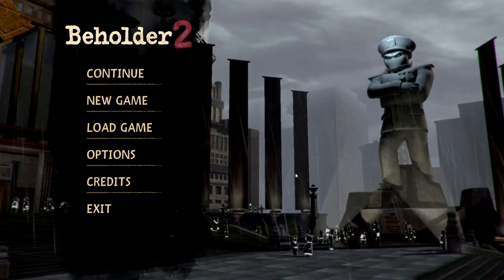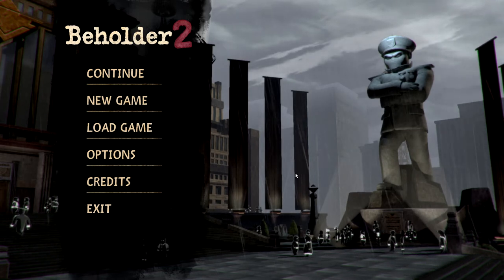Beholder 2 | All Biometric Safe Locations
***Floor 1 - 80 Heimdall Codes***
0:00 Intro to video
1:55 #1 - Potted plant - Far-left
2:04 #2 - Tray with pastry
2:14 #3 - Cart with paper - first cart passed the phone
2:23 #4 - Completing the Clearance Level quest - Must have the Picking Crossbar Locks skill. The book is found by helping Morris in the very beginning. Alternatively can be found in Lost and Found.
2:57 #5 - You have to befriend Peter Dong (watch the patriot adventures 3x) and have completed the Robbery of the Century questline. Peter will give you the Picking Lever Locks skill book as a reward. After the third or fourth day at the ministry, you will be stopped by someone outside and asked to hand an envelope over to Marco Legrand. Open the envelope to find out he’s been smuggling drugs. Ask him about it and agree to help find someone to smuggle them inside the ministry. Ask Serena Marwitz about helping you and this will start the Rise of the Machine’s questline. Break into Peter’s desk, steal the screwdriver, and go ham on the vending machine. Inside is the biometric safe.
3:38 #6 - Send Peter’s love letter to Emma to everyone in the ministry, buy laxatives from Serena Marwitz, and fill Peter’s desk full of bugs to complete the Play with Dong’s Feelings questline.
4:04 #7 - Found in Pete Ferguson’s safe when he’s not in his office.
4:18 #8 - Found in Ferguson’s desk when he’s not in his office. You will need the lever locking picking skill.

Floor 12 - 95 Heimdall Codes***

4:30 #9, #10, & #11 - In John Smith’s, Gloria Melfi’s, and Hank Wright’s desk. No skills needed.
5:07 #12 - Found in the bookshelves outside of DeSalvo’s office.
5:20 #13 - Found in the lost and found sometime after arriving on floor 12. For me, it was three days
5:28 #14 - Inside DeSalvo’s desk when he’s not in his office. Will need picking cylinder locks skill found in John Smith’s desk.
5:37 #15 - You will need hacking hogweed terminal skill book that is found in the bookshelves outside of DeSalvo’s office. Hack into his computer and read his e-mails. Reading his e-mails will tell you about an upcoming dog show. Go back home and go to the dog show. Bribe the guard and he’ll tell you DeSalvo’s dog’s name. Hack into DeSalvo’s computer again, click on the folder, and enter the password. Use the stairs and the biometric safe is found next to Hank’s brother.
6:02 #16 - Found in DeSalvo’s basement. Follow to the end of the hall and is in the cabinet.

***Floor 25 - 75 Heimdall Codes***

6:18 #17 - Found in the cart of papers next to Weinberg’s office.
6:31 #18 - Found inside the table of blueprints when Weinberg is not in his office.
6:48 #19 - Found at the table with the telescope when Weinberg is not in his office.
6:59 #20 & #21 - Found in Maria Curie's and Stephen Dawking's desks.
7:27 #22 - Found inside of Weinberg's desk when he's not in the room. You will need the picking code locks skill book found in Stephen Dawking’s desk.
7:44 #23 - Found in Horatio Newport’s desk. You will need the picking disk locks skill found in the cart of papers with one of the biometric safes (#17). Alternatively, if he gets sent away before you break into his desk, you can find the safe in lost and found as I did.

We are an intern at the central ministry of a totalitarian state with our whole career ahead of us. Work our way up the ladder by scheming against employees, spying on our boss, and completing paperwork.

Or do we turn against the state and expose corruption? Watch as I play as Evan Redgrave, the son of the well-known Caleb Redgrave (who was recently murdered) as we make choices to either take down the state or be a good employee.